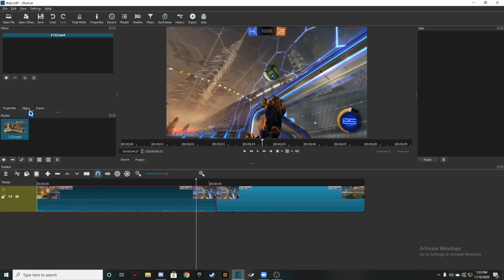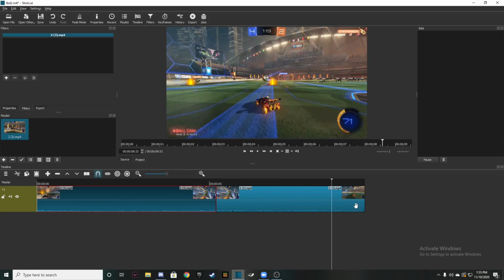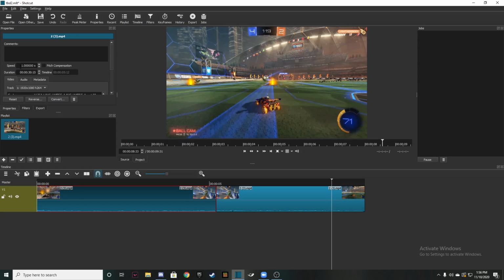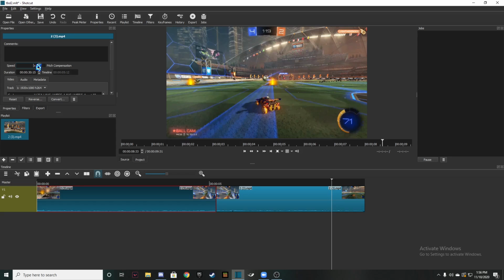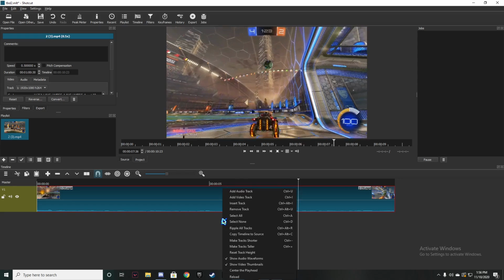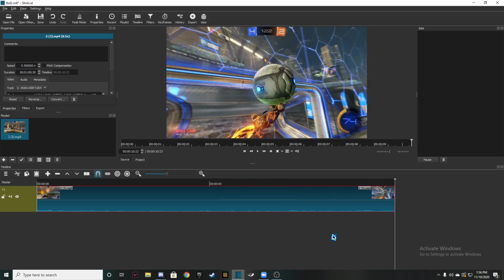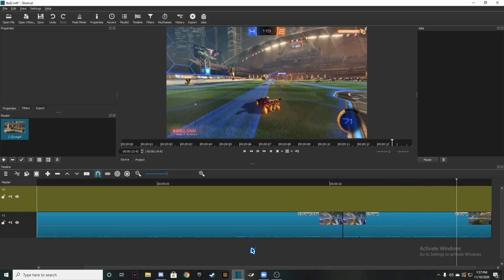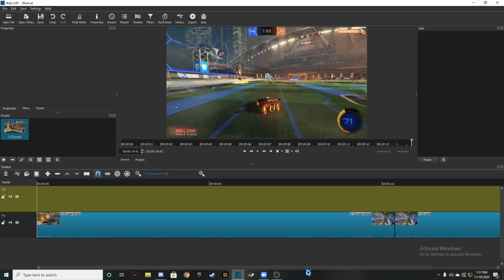How to Speed Up/ Slow Down a Clip - SHOTCUT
LEARNING TO SPEED UP/SLOW DOWN IN SHOTCUT ▶️: t.ly/BXKM

=--:o:--=--:o:--=--:o:--=--:o:--=--:o:--=--:o:--=--:o:--=

Hey! My name is Archan Senthilvanan and my personal project is to create a YouTube channel on how to edit on "Shotcut". Shotcut is a free editor for both mac and windows, and is gaining popularity because it is a free, and quality video editing software.

=--:o:--=--:o:--=--:o:--=--:o:--=--:o:--=--:o:--=--:o:--=

=--:o:--=--:o:--=--:o:--=--:o:--=--:o:--=--:o:--=--:o:--=

Eyes Blue Like The Atlantic (feat. Subvrbs)
Gym Class Heroes-Stereo Hearts (Instrumental HD)
Joakim Karud - Dreams
Metro Boomin - Space Cadet (feat. Gunna) [OFFICIAL AUDIO]
Not_For_Nothing
Palm Trees by Joakim Karud & Joey Edwin (Official)
Rirakkusu - slippin' up (Slowed To Perfection)
grover washington jr - just the two of us (slowed)

=--:o:--=--:o:--=--:o:--=--:o:--=--:o:--=--:o:--=--:o:--=

yt tags: shotcut, videoediting, videoeditingtutorial, shotcutediting, shotcuteditingtutorial, montage, gaming montage, gamingmontageediting, tutorials, shotcutvideo, shotcuttutorial, learningediting, learntoedit, learnshotcut, youtubediting, itsarchxn, howtoedit